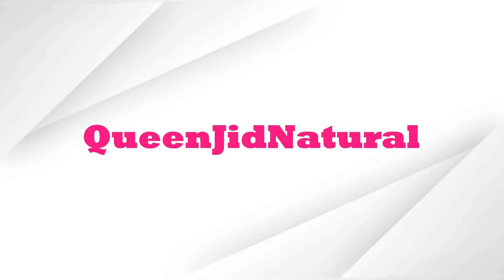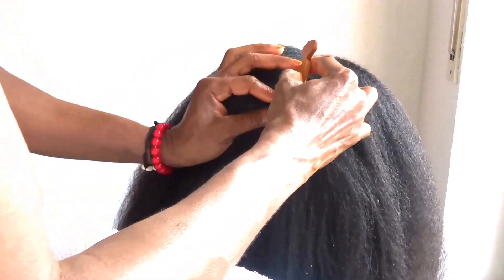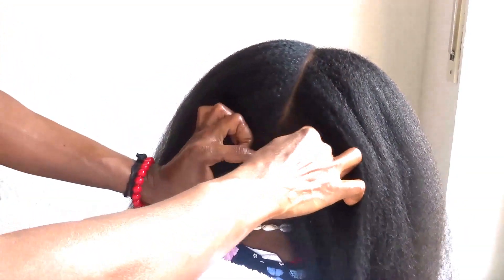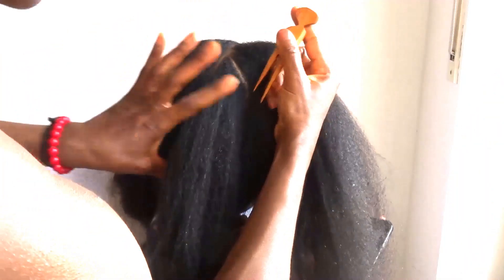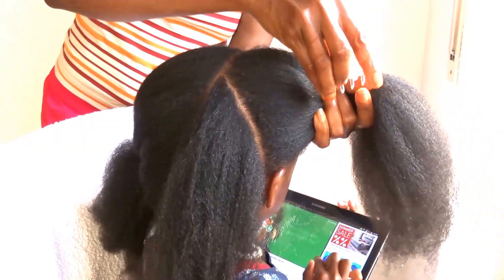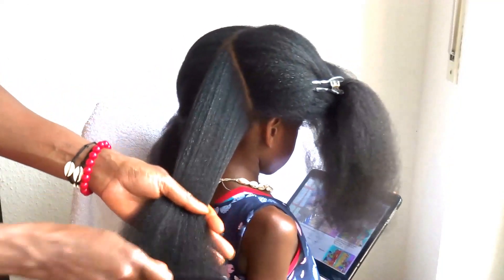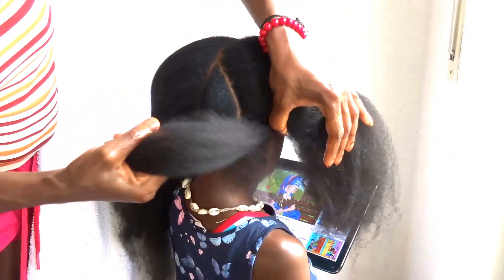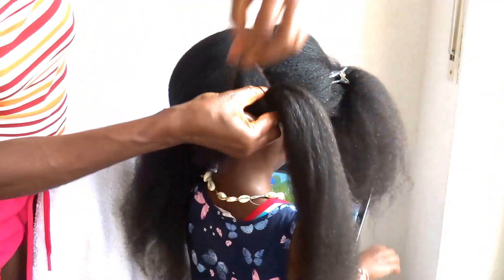ViraL VIDEO Beautiful Hair Style for TODDLER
hi everyone welcome to my youtube channel, i appreciate you all for coming back to my Youtube channel in today video am here to make a beautifull hair style for toddler, if you want ot know how i do this beautiful hair stlye stay tune and watch the video till end love you all.